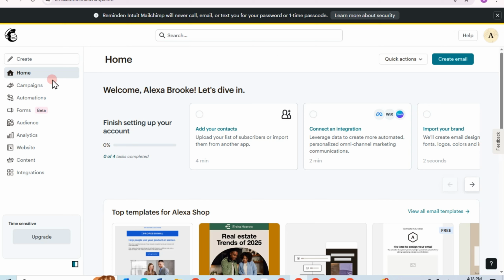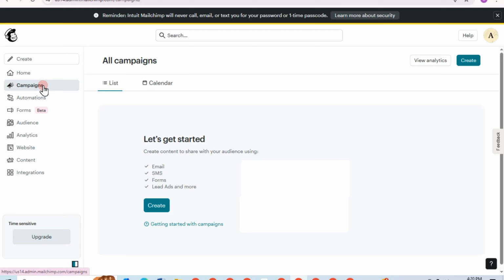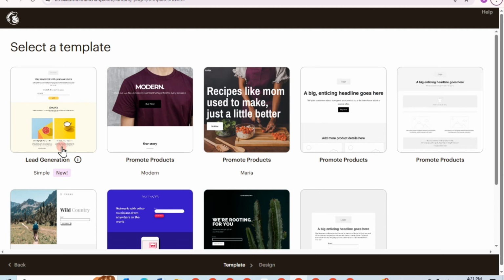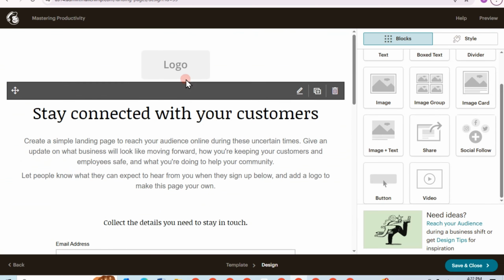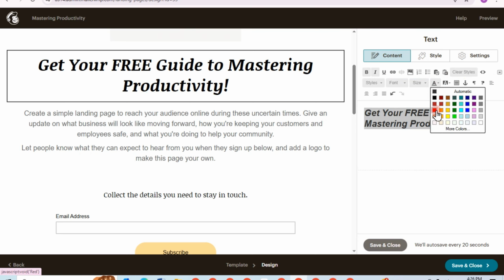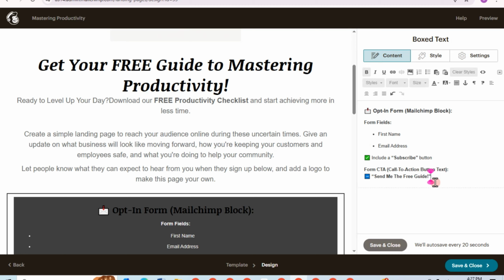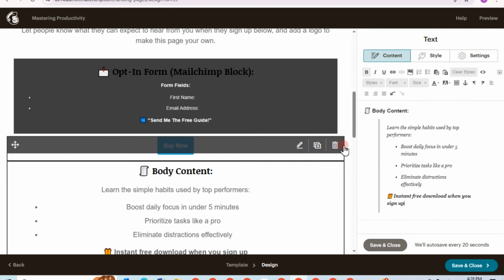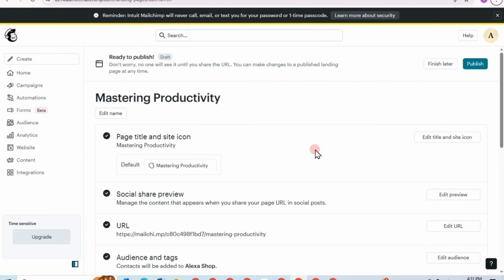How To Create A Landing Page On Mailchimp 2025 (Beginner Tutorial)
Want to grow your email list or promote a product in 2025? This beginner-friendly tutorial walks you through creating a professional landing page in Mailchimp.

Learn how to design, customize, and publish a page that captures attention and converts visitors—perfect for lead generation, sales, or announcements.